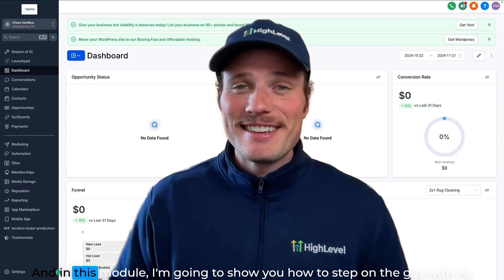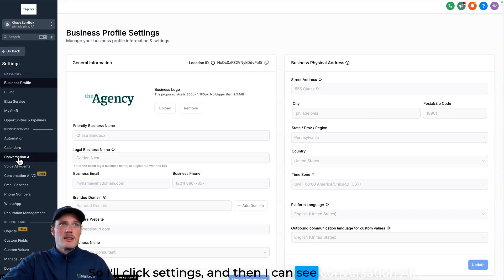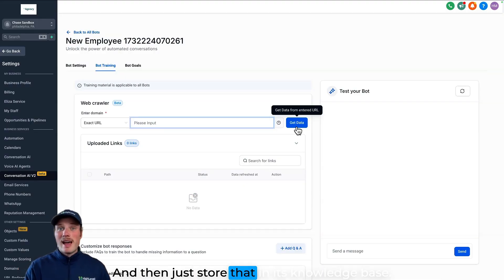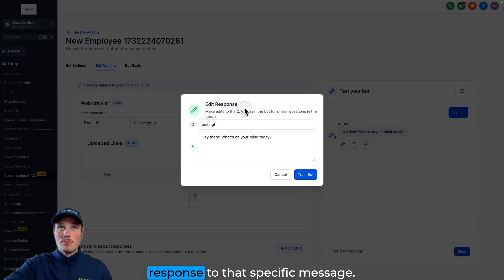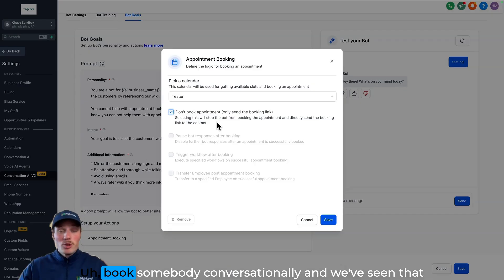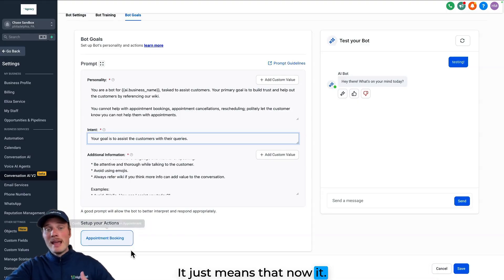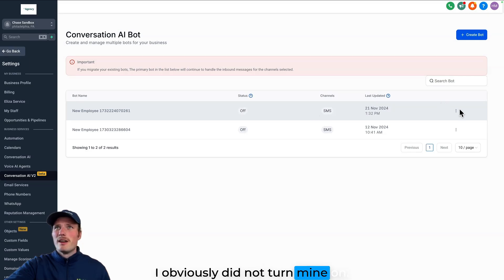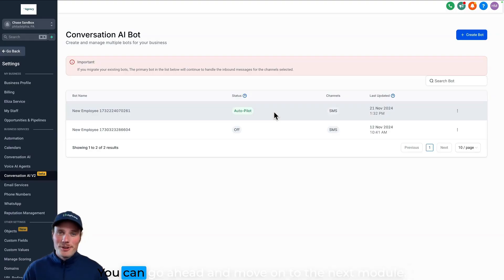Conversation AI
Not a HighLevel User? Start your free 14-day trial now and unlock ALL of our tools, templates, and resources designed to help you unleash the full power of HighLevel